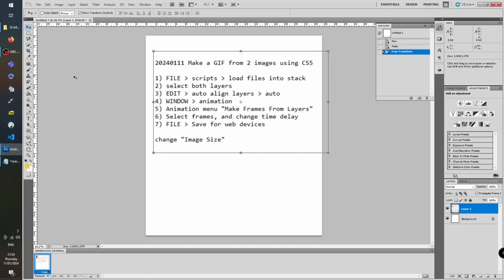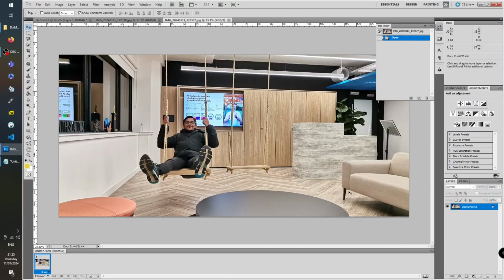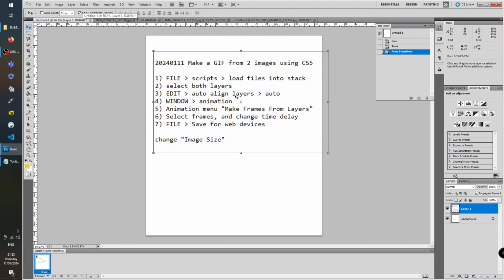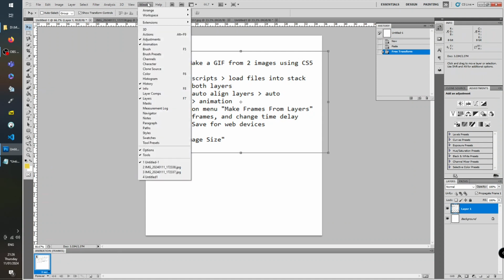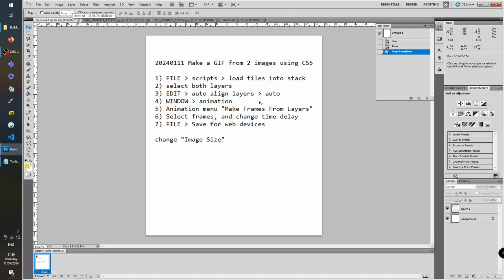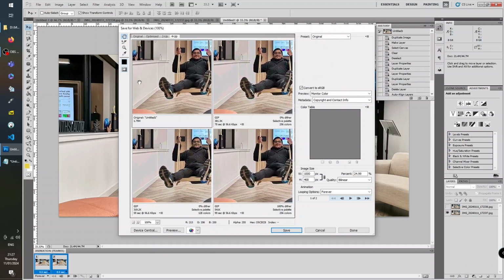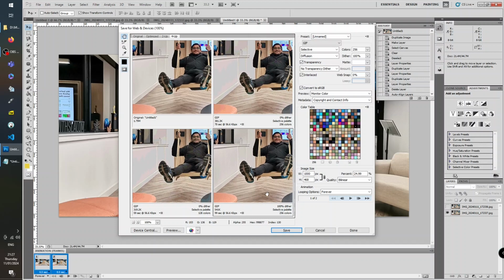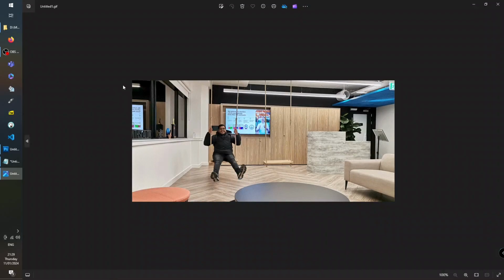20240111 How To Make a GIF animation from 2 images using Photoshop CS5